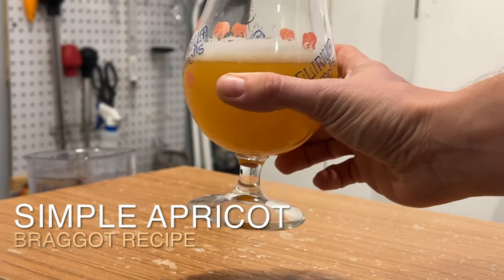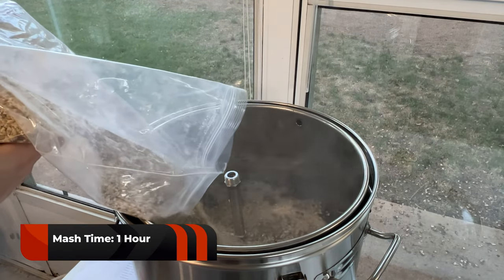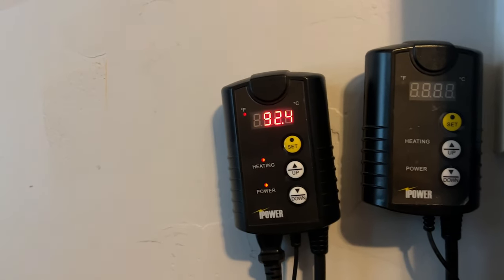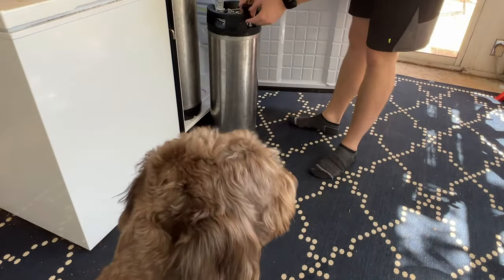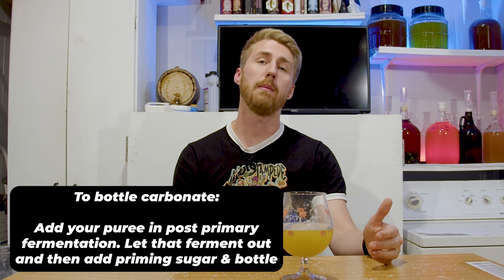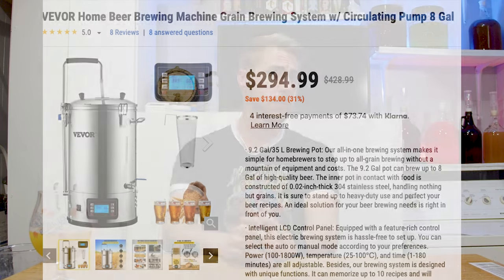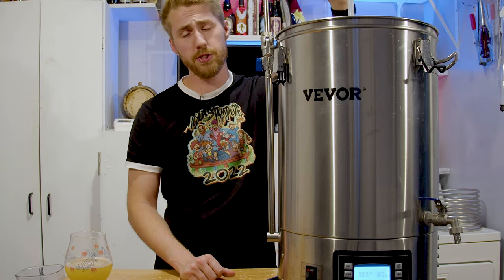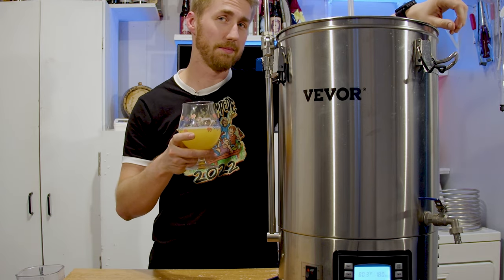Making a 6% Apricot Braggot Mead & Beer Combo with Tasting!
Today we're making an Apricot Braggot (Beer & Mead Hybrid) with the Vevor all in one brewing set up! I took some notes from my TheBruSho's Apricot ale he made and wanted to make my own version! You can find the recipe below and links to the All Grain setup that I used!

Apricot Braggot Recipe:

4 lb of Angico Honey
4 lbs of Pilsen Malt
1 lb of Wheat White Malt
2 oz Amarillo Hops
(1/4 Boil for 45 Minutes)
(3/4 Boil for 15 Minutes)
1 oz Dry Hop at Day 3
3 lbs of Apricot Puree
10 Grams of Kveik Voss
Water Up to 6.5 Gallons

0:00 Introduction
0:18 What is a Braggot? & Recipe
1:30 How to make it!
6:00 Tasting
6:45 How to Bottle Carbonate this recipe
8:00 Reviewing this Vevor All-Grain Set Up
13:00 Support the channel!